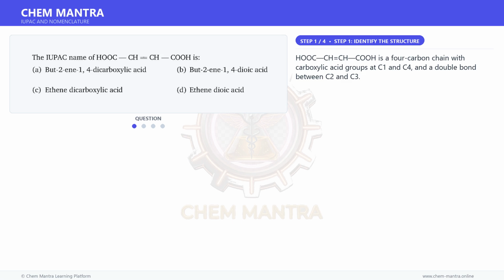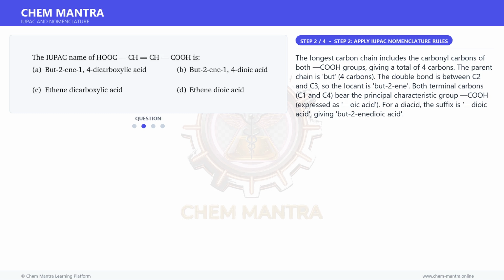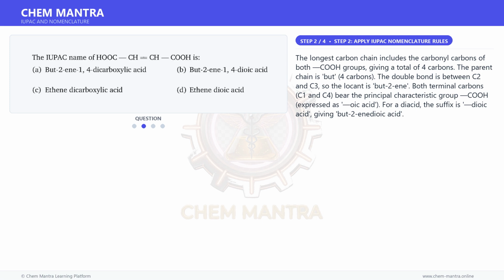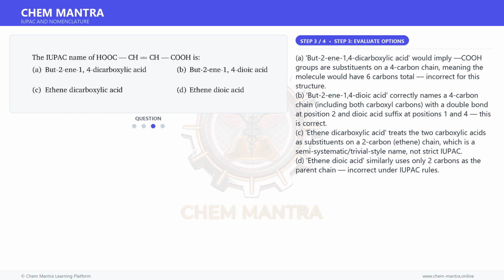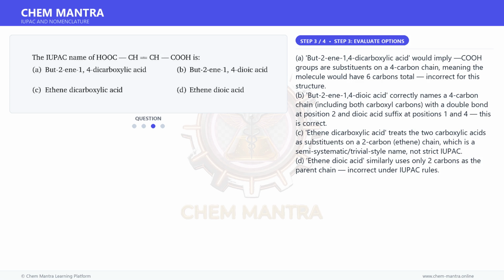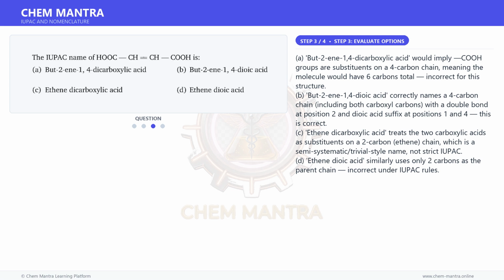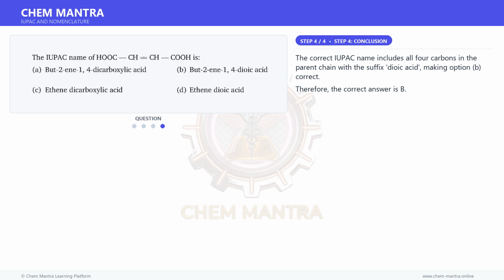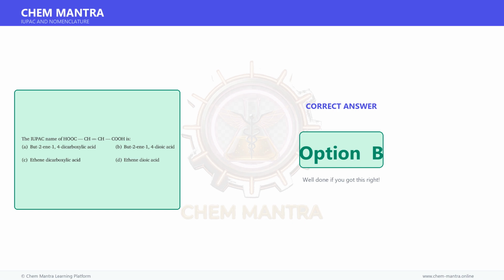IUPAC Nomenclature | JEE & NEET Chemistry | Chem Mantra